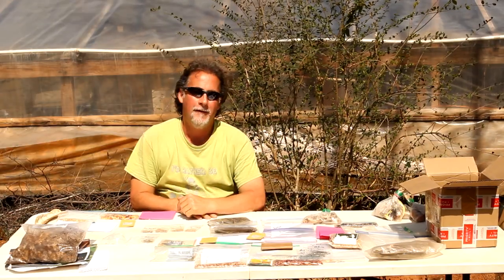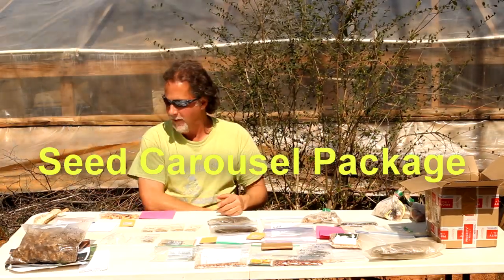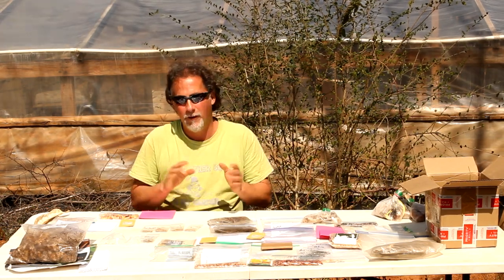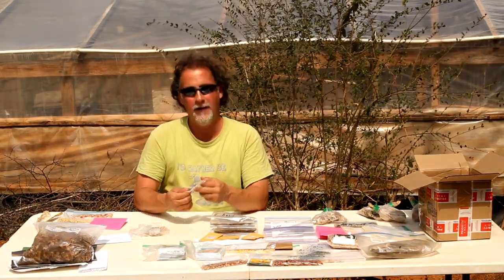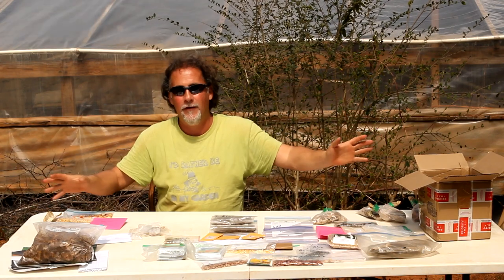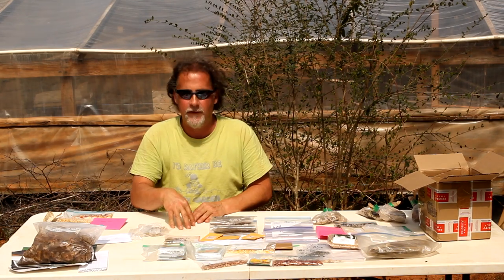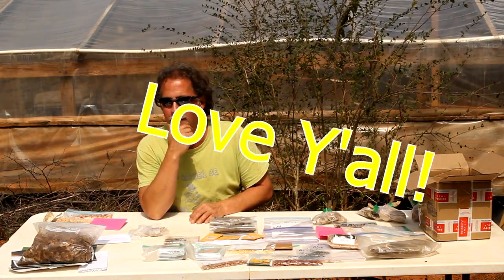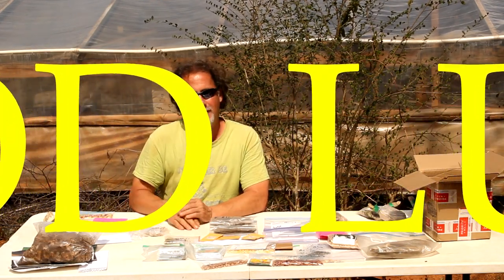Seed Carousel Package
Seed Carousel Package we are sending it back out for another 10 visits around our YouTube World, but it could be coming to you first!!! Drawing is in 1 week so get your videos done soon :-)
 Rules for entering to be in line for the Seed Carousel Package

2. Write into the comments saying you would like to be entered into the drawing
3. Post a video on your YouTube channel giving a Shoutout to 3 of the channels listed below.
4. Tag me in the post so I know and can watch and share it.